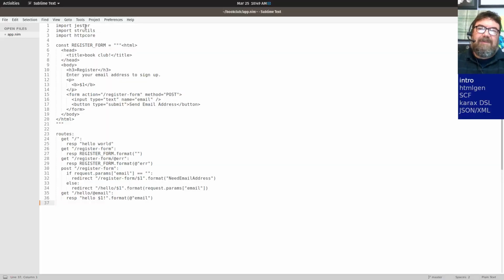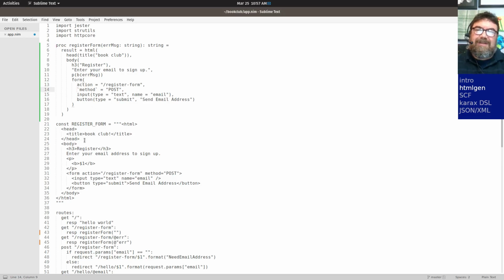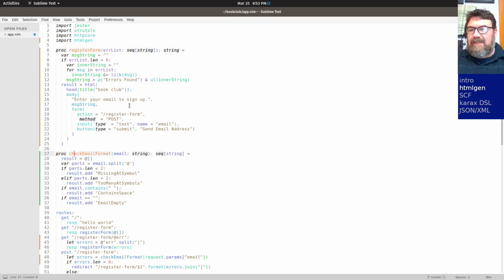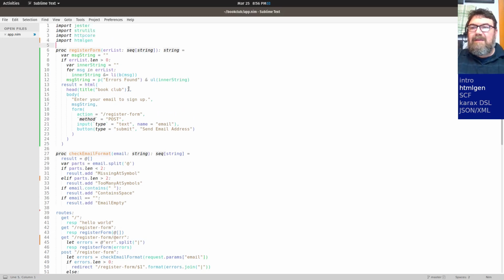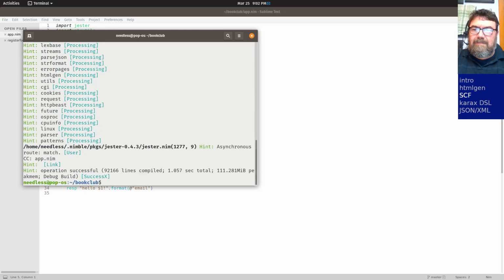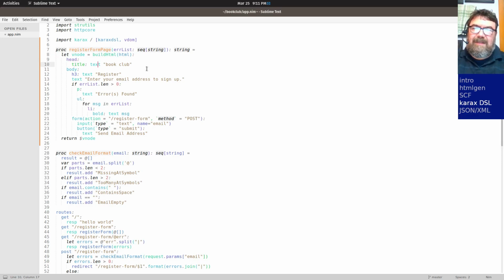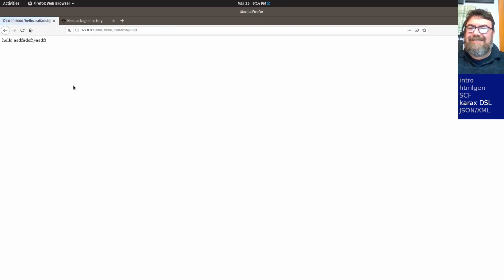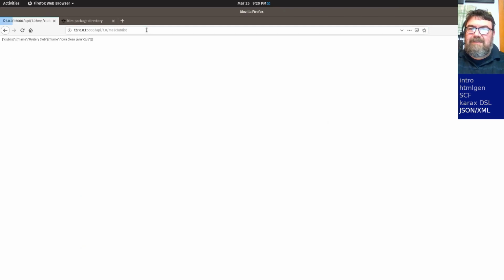Making a WebSite with Nim 2: Generating HTML (alternatives)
Next, we explore three more ways to generate HTML: htmlgen, SCF, and Karax.